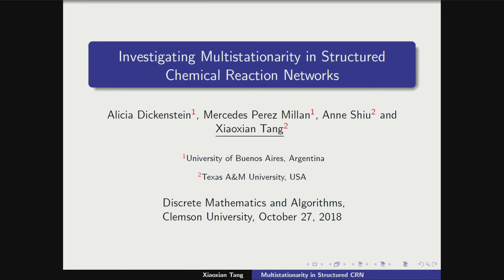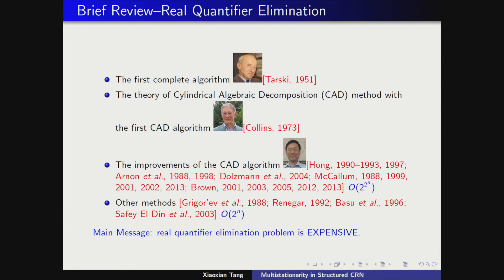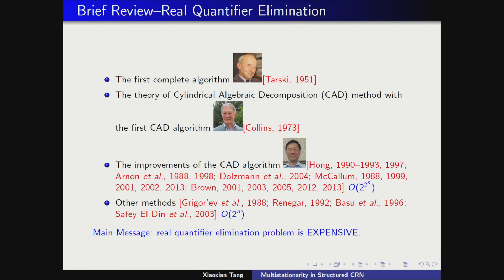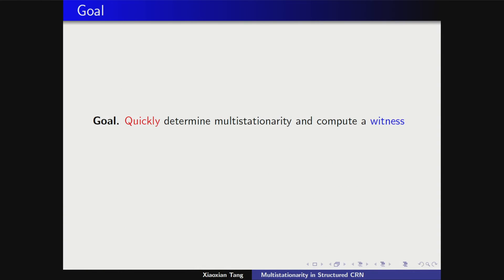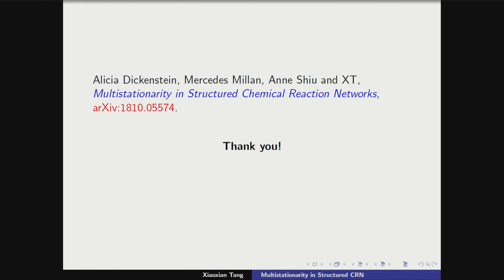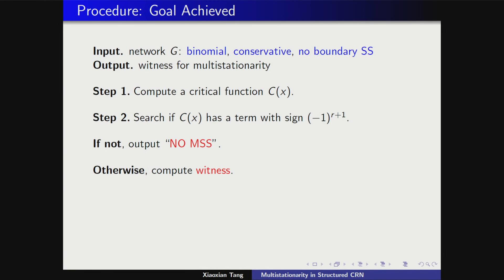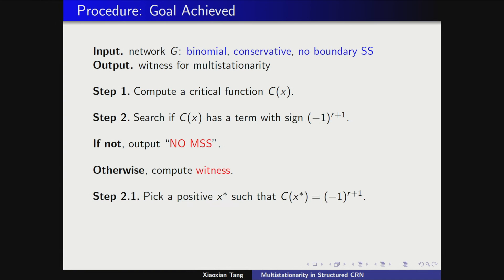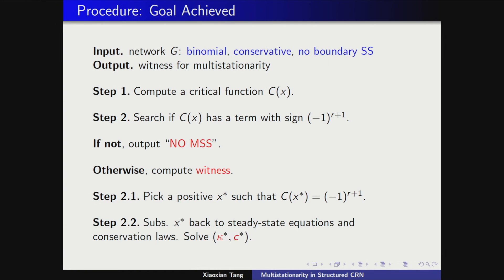Xiaoxian Tang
Fall 2018: Xiaoxian Tang: Investigating multistationarity in structured chemical reaction networks